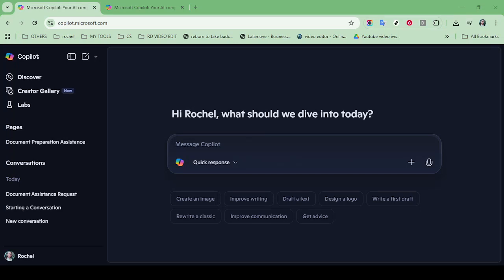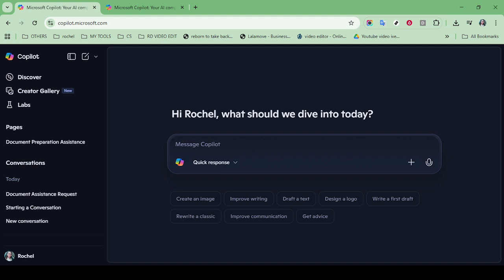How to log in to Microsoft Copilot app on Windows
Need a separate section of your website for a blog, shop, or landing page? 🚀 In this tutorial, you’ll learn how to create a subdomain in Hostinger DNS step by step. Subdomains are a powerful way to organize your website—for example:

By the end of this guide, you’ll know:
✔️ How to access Hostinger DNS settings
✔️ How to add a new subdomain record
✔️ How to point your subdomain to the right directory or app
✔️ How to verify your subdomain is working correctly

Creating subdomains with Hostinger is quick, simple, and perfect for businesses, personal projects, or developers who want to scale their websites with ease.